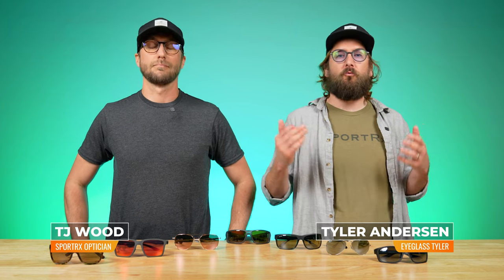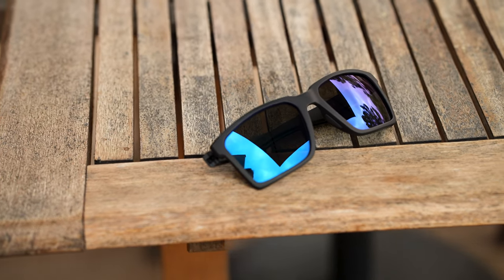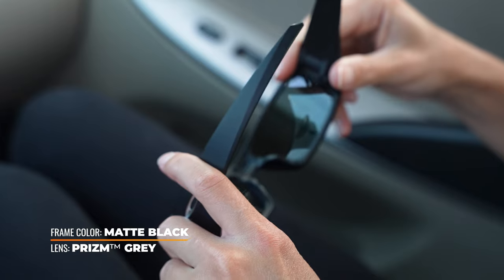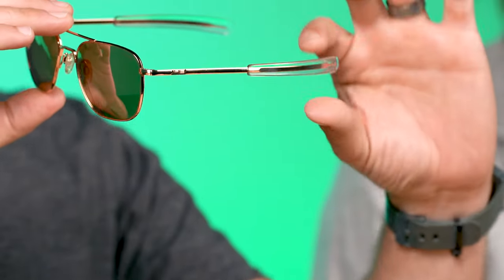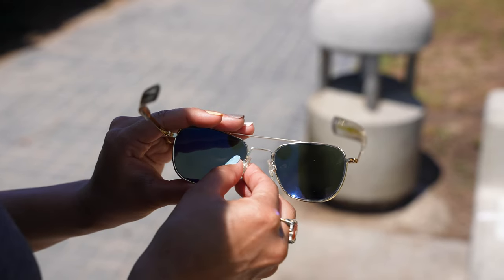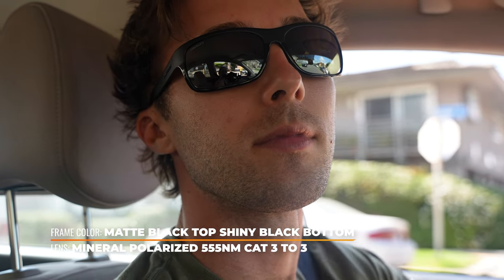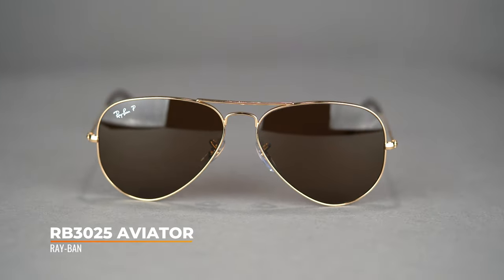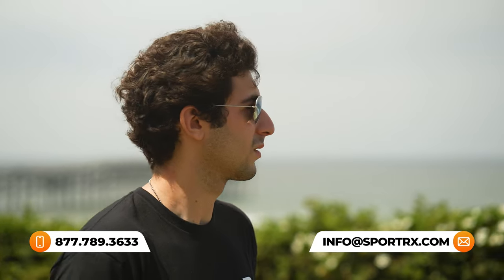Best Driving Sunglasses for Men & Women 2023 | SportRx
Ready to invest in the last pair of driving sunglasses you'll ever need? Opticians TJ and Tyler are here to go over this year's best sunglasses to wear in the car. Let them help you find your next daily driver!

00:15 How we picked the sunglasses
00:53 SportRx Huckson
03:04 Oakley Heliostat
04:48 Randolph Engineering Aviator
07:48 Serengeti Pistoia
09:50 Maui Jim Starfish
11:25 Ray-Ban RB3025 Aviator
12:39 Maui Jim Kanaio Coast
13:43 Can I get them in my prescription?

Featured Product Shopping Links:

TJ is wearing the Persol PO3007VM eyeglasses in this video. Unfortunately, we no longer carry that specific frame but check out these similar styles: Ray-Ban RB7185 Maui Jim MJO2207 or the Raen Del

Tyler is wearing the Maui Jim MJO2415 eyeglasses in this video. Unfortunately, we no longer carry that specific frame but check out this similar style: Maui Jim MJO2416